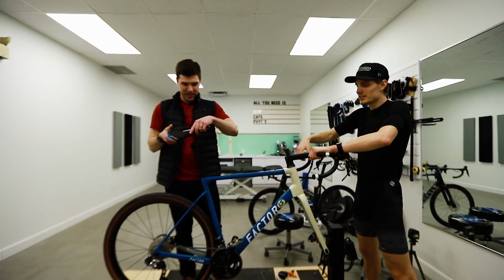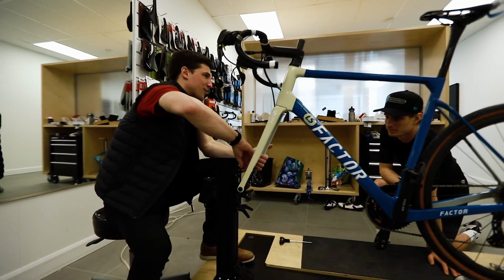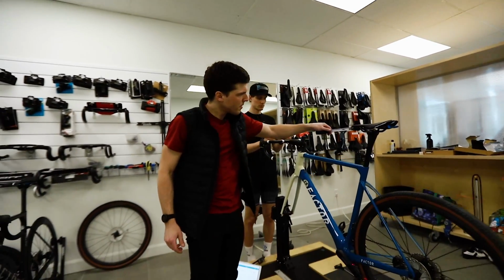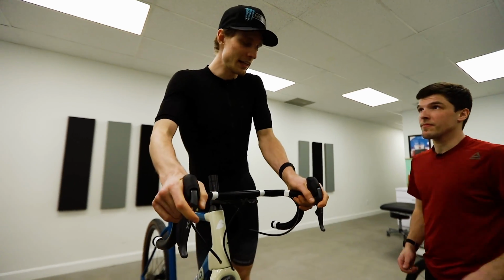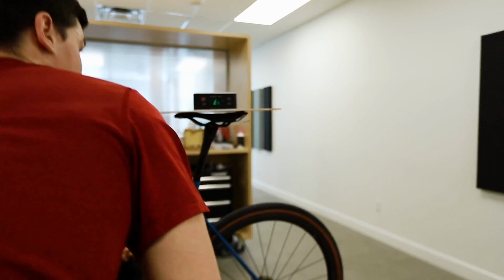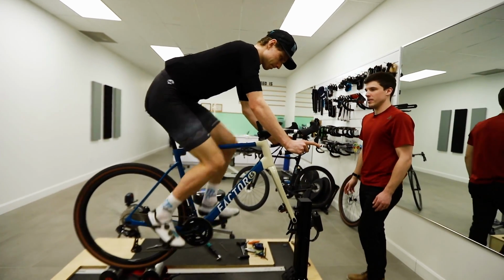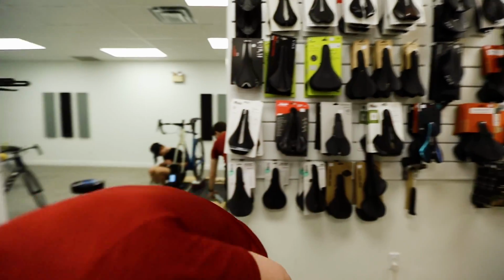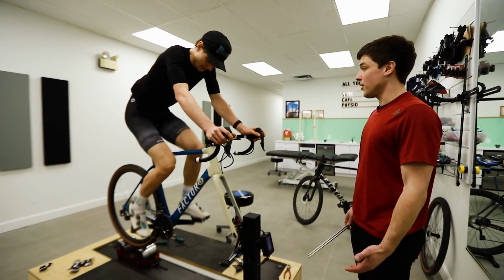PRO CYCLIST 🚴‍♂️ GRAVEL BikeFit (@AdamRobergeCycling from Jukebox Cycling)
Your BikeFit questions ⬇️ in the comments (WE WILL ANSWER YOU!)

1:55 Factor LS or Astro VAM?
3:38 BikeFit system
5:50 BikeFit plan
8:30 Why not use a "fit bike"?
12:06 Shimano GRX review
14:54 Cyclist's center of gravity
17:33 Saddle position
19:40 Hood position
22:34 Saddle tilt
24:44 Two pair of shoes?
26:20 Pedals and cleats setup
27:40 Mechanic tip for stuck bolt
30:15 Saddle height with Knee Angle
33:50 Other Bikes coming?